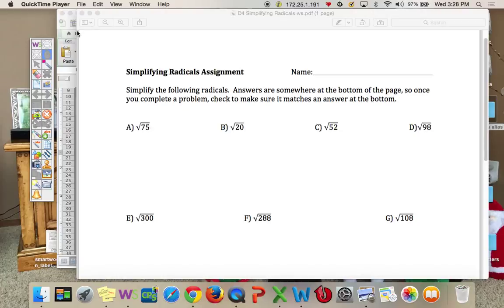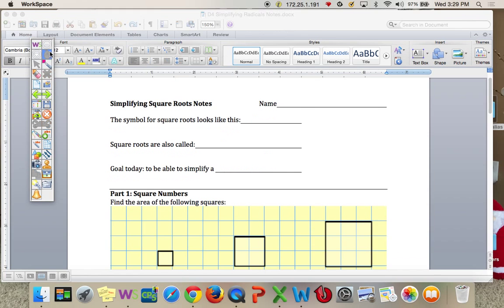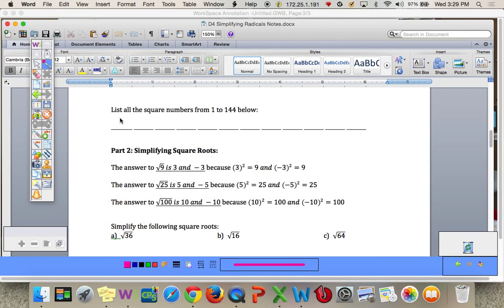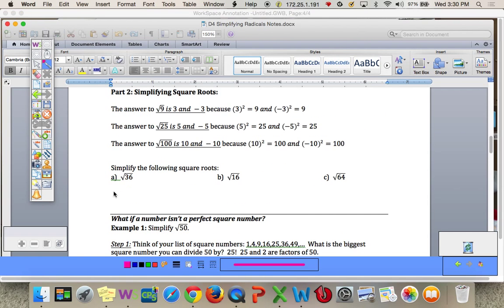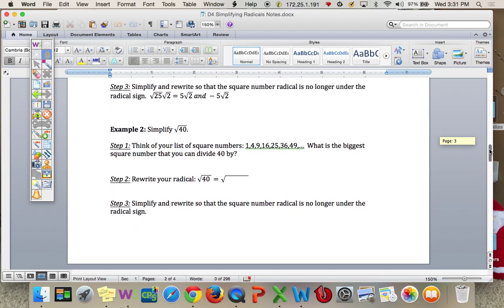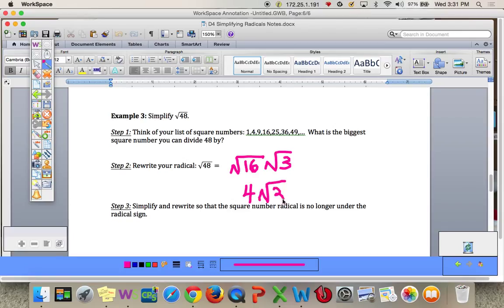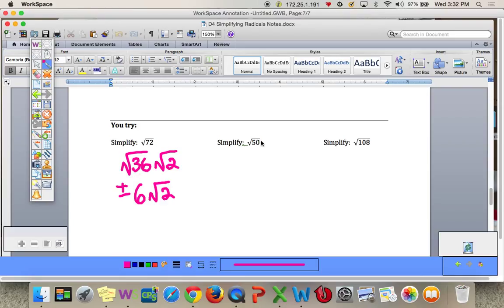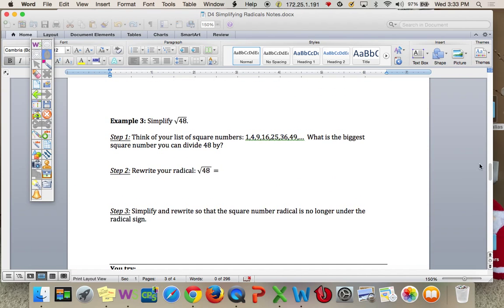D4 Simplifying Radicals